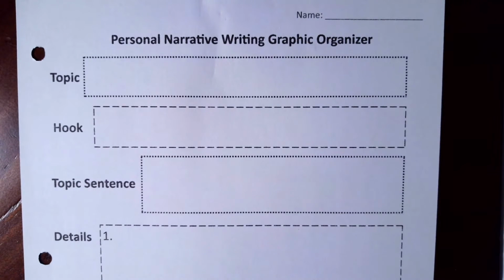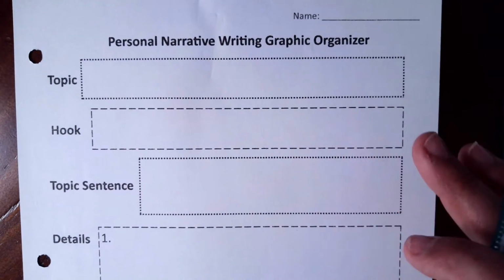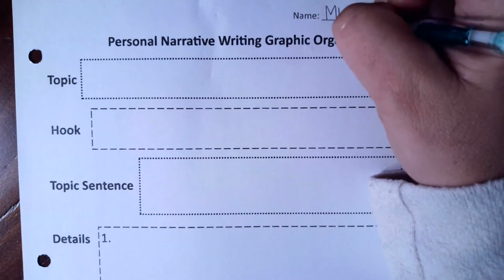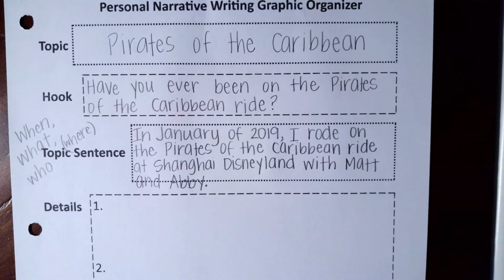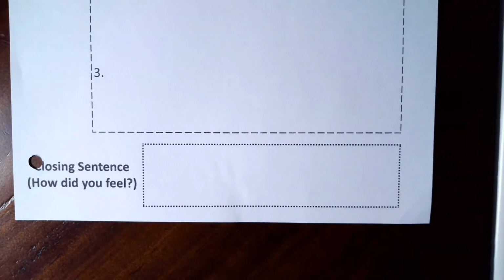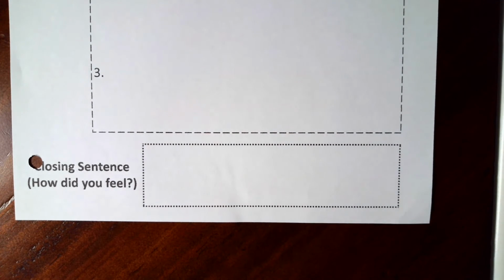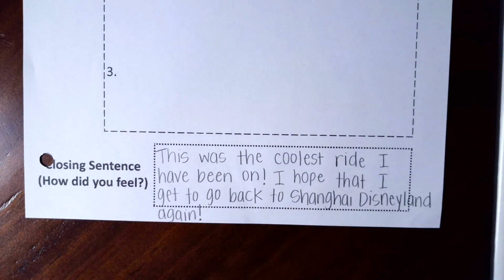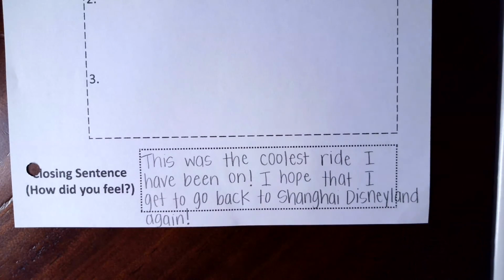Personal Narrative Brainstorm: Part 1